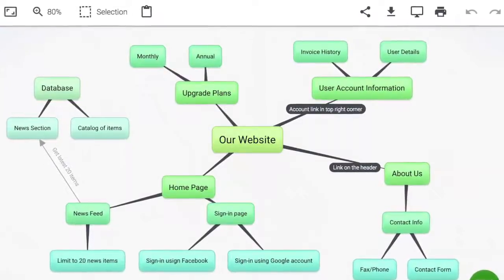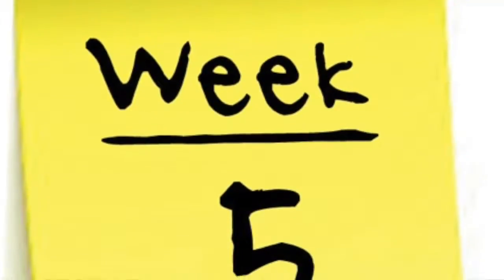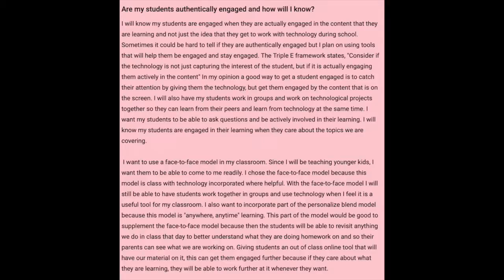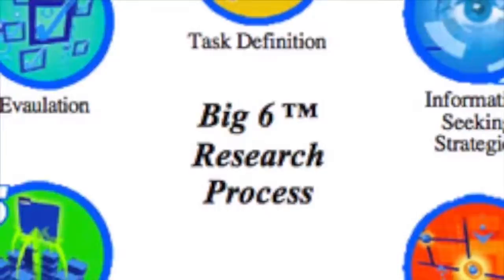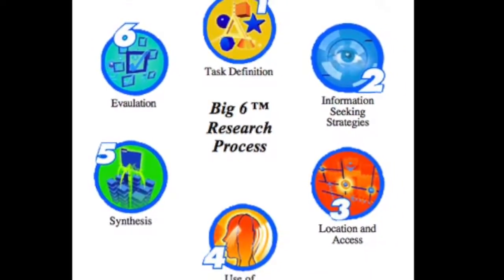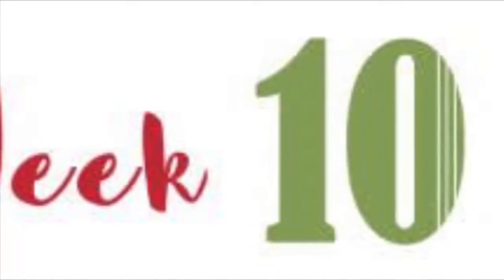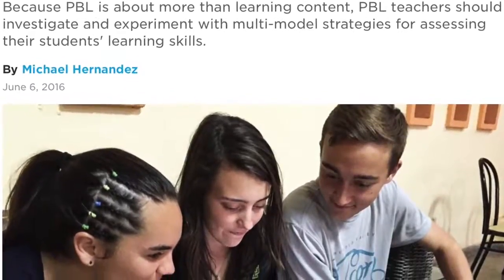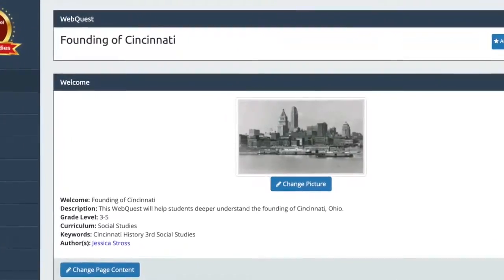Ed Tech Story